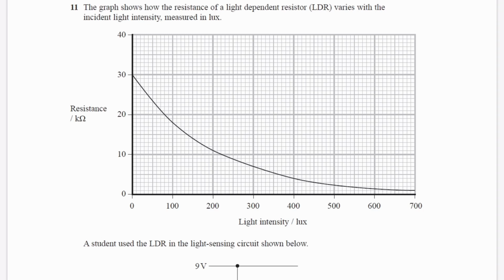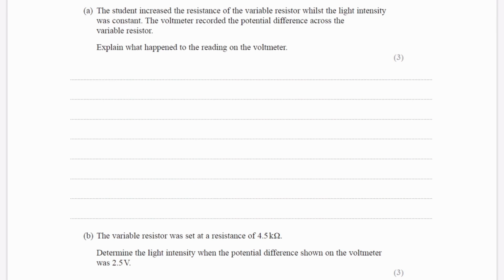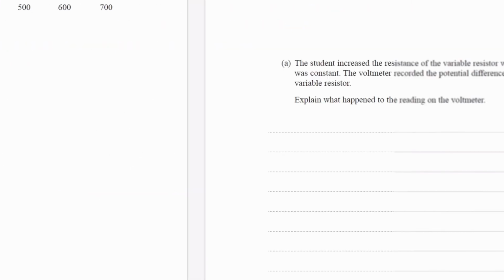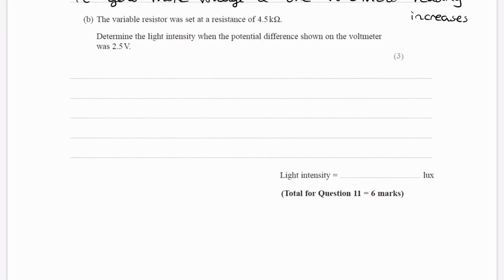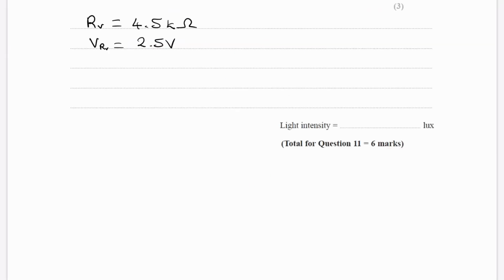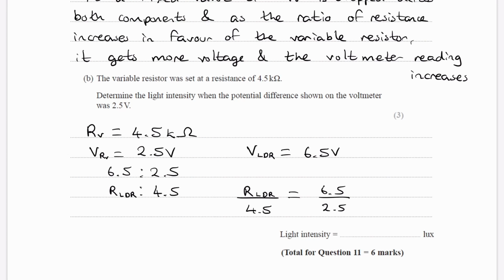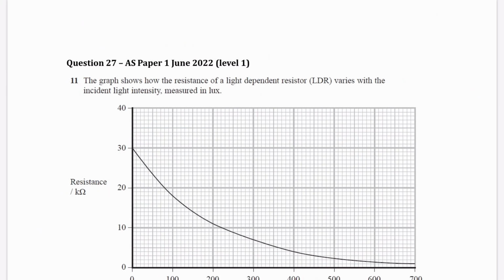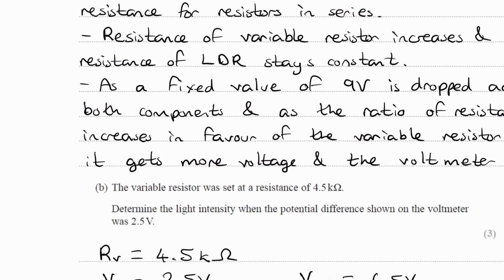Electrical Circuits Exam Questions - A Level Physics AQA, Edexcel, OCR A - Q43 (level 1)